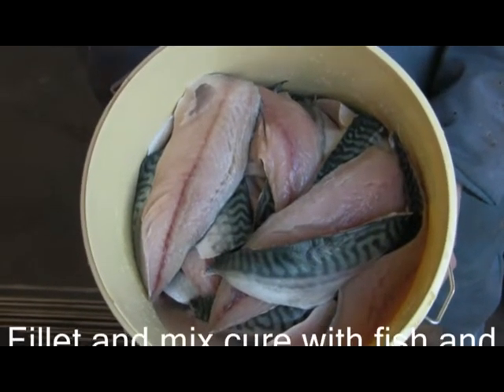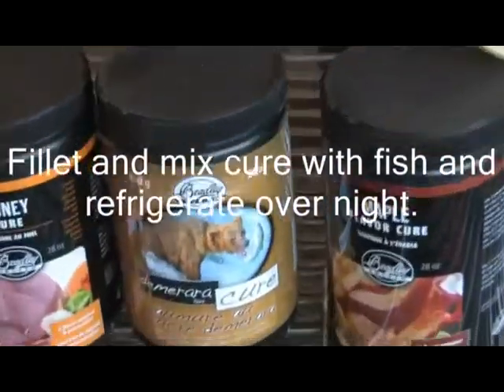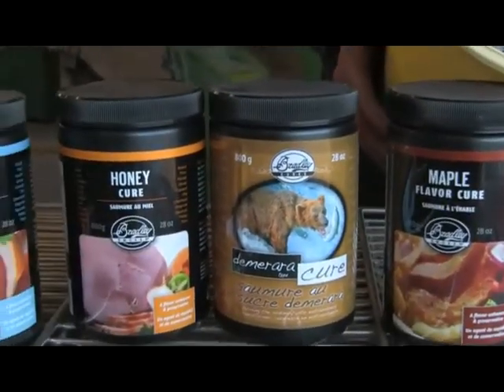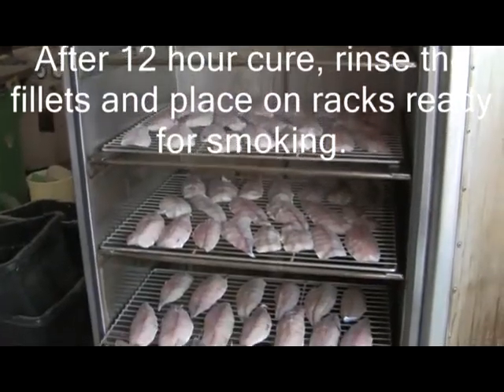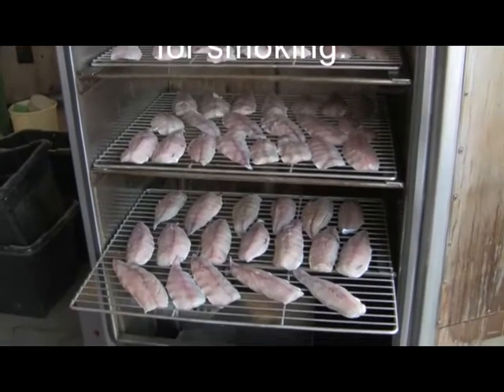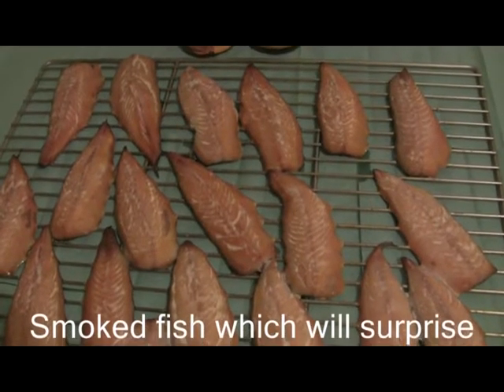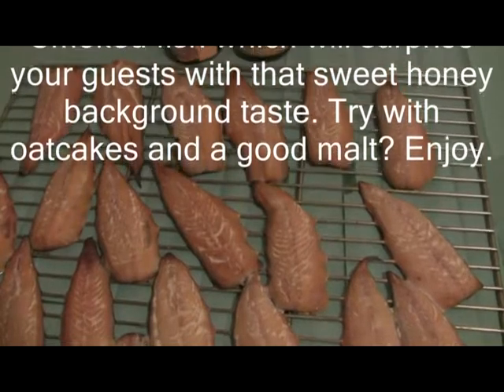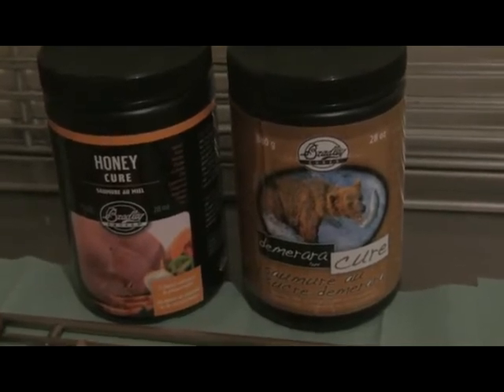Smoking Mackerel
Honey cured and cherry wood smoked mackerel.